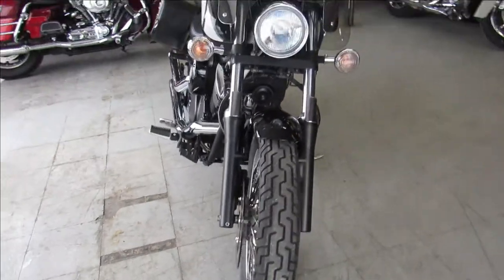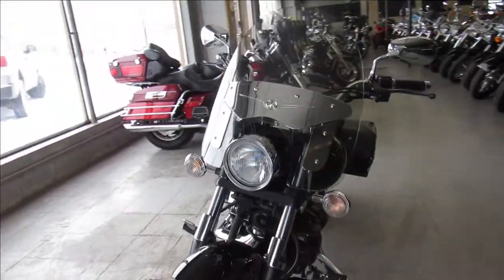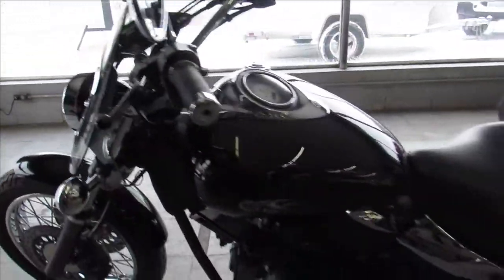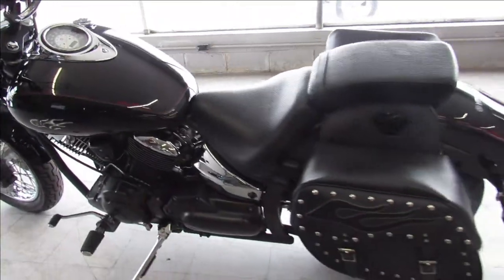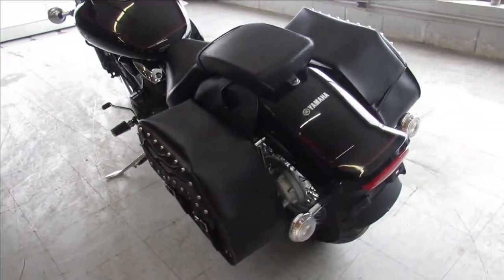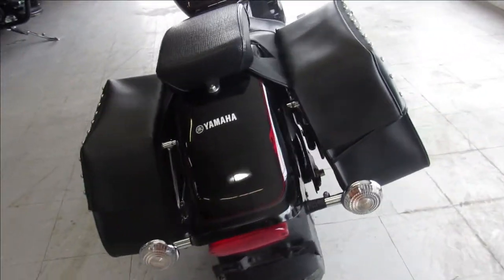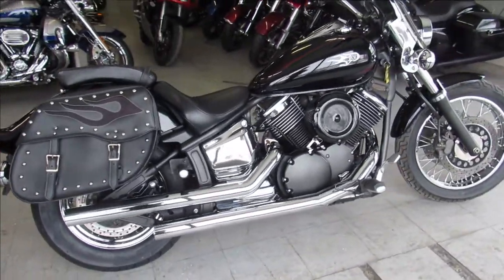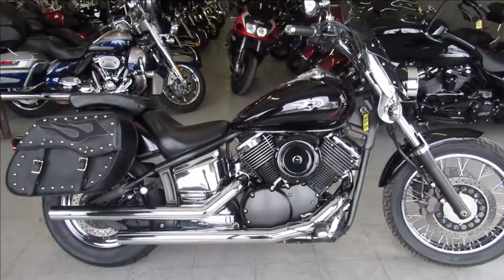2007 YAMAHA VSTAR 1100 U5505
USED YAMAHA V STAR 1100 FOR SALE IN RAVEN BLACK WITH TONS OF CHROME, WINDSHIELD, SADDLEBAGS, CHROMELACE WHEELS, COBRA EXHAUST AND MORE! NICE, CLEAN BIKE RUNS STRONG! JUST SERVICED AT A FACTORY AUTHORIZED YAMAHA DEALERSHIP, INSPECTED, ALL FLUIDS CHANGED AND READY FOR THE STEET! BUY WITH CONFIDENCE!